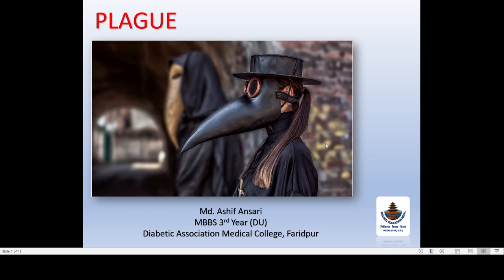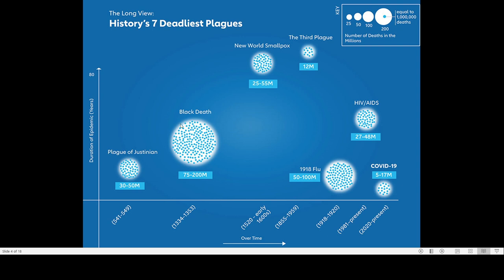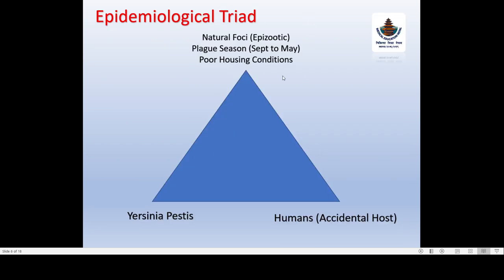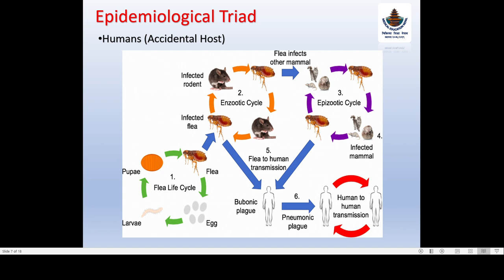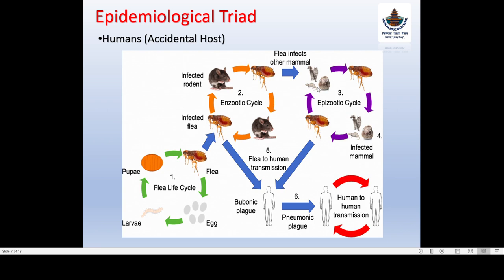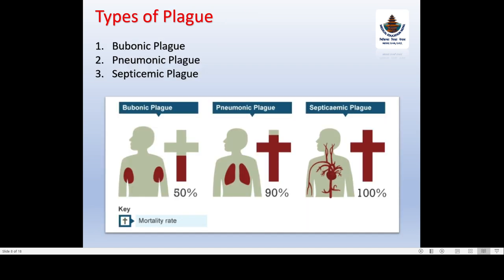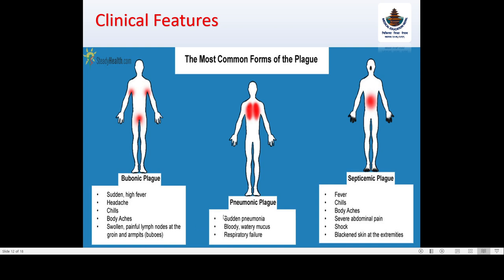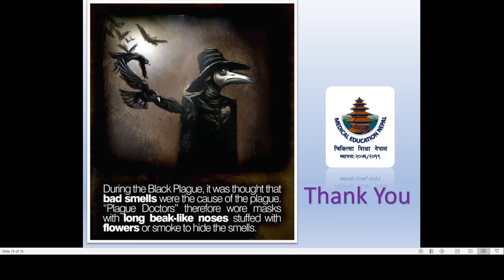Communicable Disease: Plague | Community Medicine | English | MBBS 3rd Year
*Sorry for wrong pronunciation of Plague at initial part of the video.
Content:
1. History
2. Introduction
3. Epidemiological Triad
4. Types of Plague
5. Clinical Features
6. Mode of Transmission
7. Reservoir
8. Incubation Period
9. Prevention, Management & Treatment